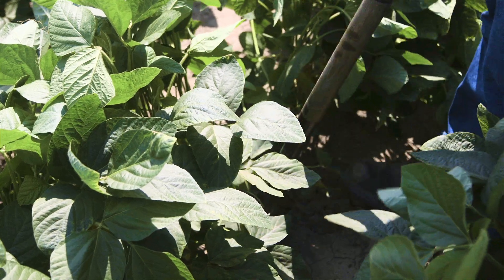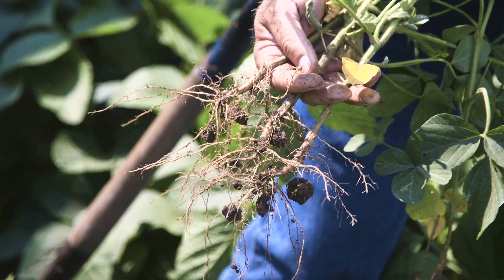Microbials Solutions for Better Results – Randy Dowdy, Grower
You have the right bacteria in the soil to get great results, especially if that land hasn't had soybeans on it for a few years. That's why Randy Dowdy relies on microbial solutions to help him grow healthy plants and boost yield potential. Discover more about the power of microbials